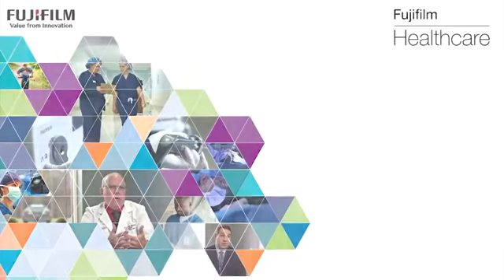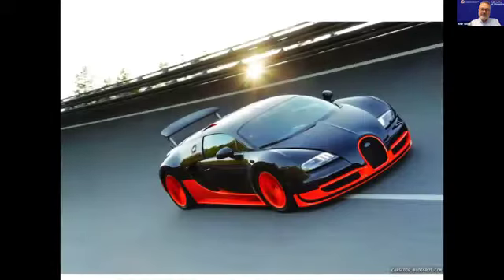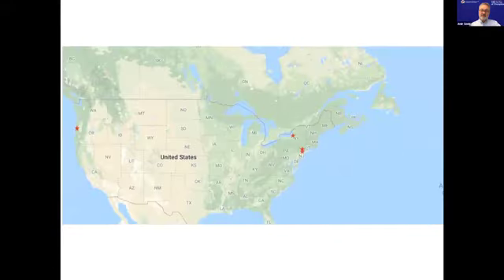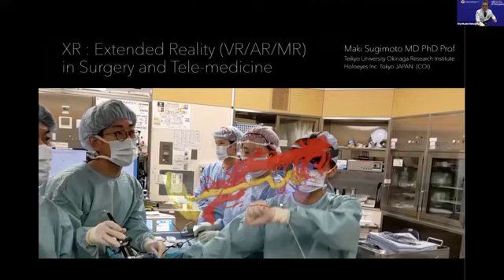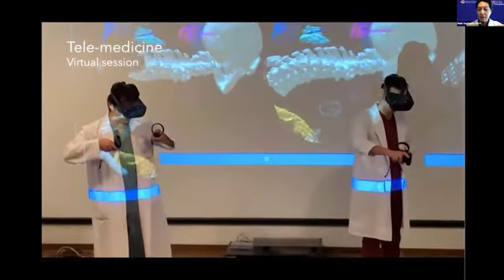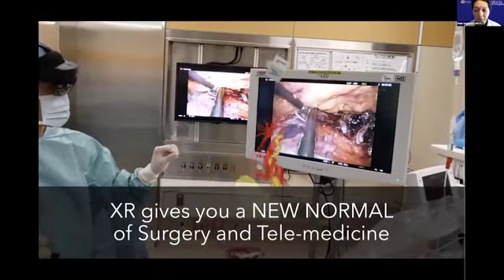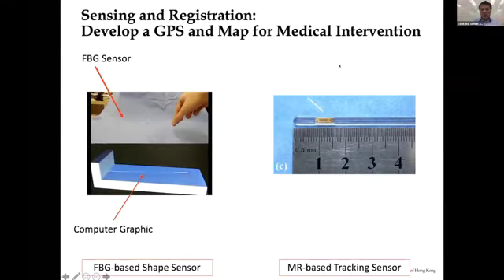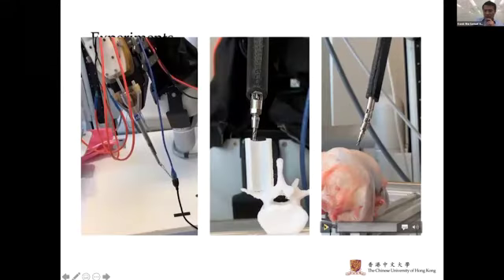ELSA Advances, Innovation and Telehealth Session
The ELSA Innovation Committee present the latest Technologies in MIS